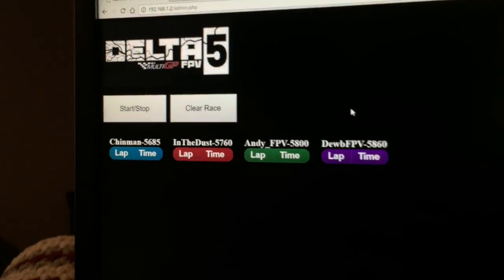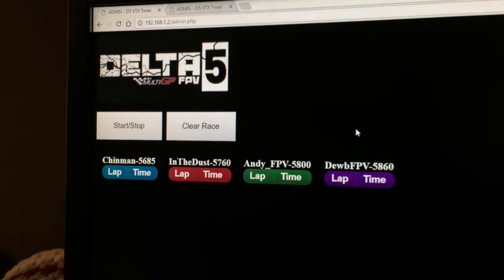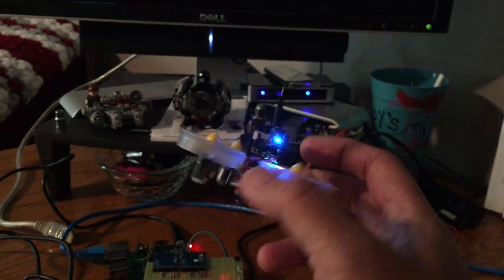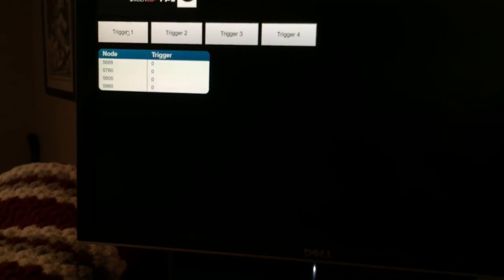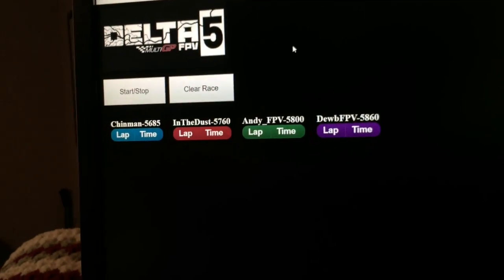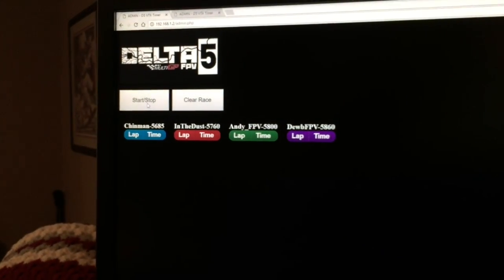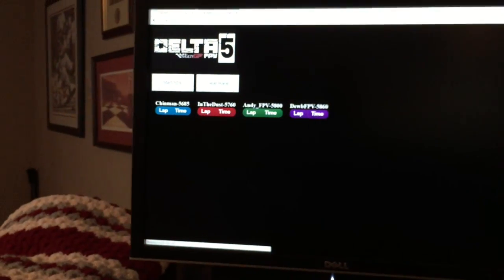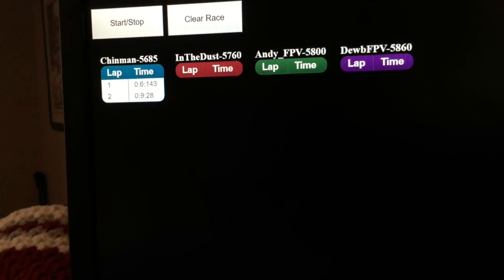Multi Quad VTX Timer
Demo for the multi-quad VTX timer.  The group I race with has been looking into a lap timing system for our race events. Systems like I-Laps and Trackmate have infrared LED systems available for several hundred dollars, and each quad has to mount a LED transponder in order for it to work. We didn't have the funds for a system or wanted to push other pilots into buying transponders.

With this VTX timer, there are multiple receivers, each one tuned to a frequency that matches a quad that is racing. It uses the video signal being broadcast from each quad to trigger the lap timer. You can adjust the trigger set point such that the receiver will only trigger when the quad is within a certain area. In the video the range is set to the width of the gate, so when a quad goes through the gate it triggers a lap. This setup doesn't require any additional equipment to be mounted on the quad. If you're racing, you're using a VTX, so I just tune one of the receivers to track your quad. This makes it so everybody that is racing can be timed.

As to how accurate it is, the video is the first real test. We also used a stop watch and the times were really close. We plan on fine tuning it some more, and we need to figure out how to check the accuracy. I'm sure I could probably design a shield such that the receiver only triggers at the exact same point, but this was a test to prove functionality.

The raspberry pi is setup as a web server, and its collecting all the data in addition to sending commands to the receiver nodes. The pi connects to a router so that I can control the system over the network via the web GUI. It also allows pilots and spectators to see the data as it comes in live. People can just connect to the router and view it like a webpage. They just don't have access to the 'Race Coordinator' functions, like starting and stopping the race, etc.

Right now its just powered via extension cords to a usb power adapter. But I do have plans on making it so that it can be powered by a regular LiPo battery with a XT-60 connector. You can see the extension cords going out to the cardboard box by the gate...also need to 3d print a case for it.

Thanks to Russ, Andrew, and Tyler for helping me test the timer.

The rest of the Pi code is up on the GitHub repository.  I just need to add the instructions for setting up the MySQL tables.

You can join the FB group if you have any questions.